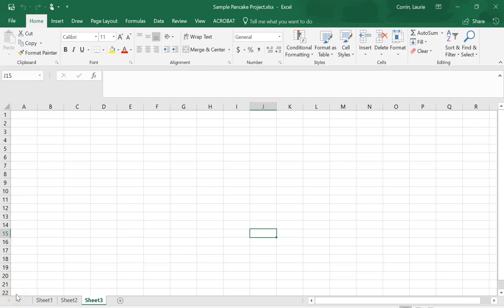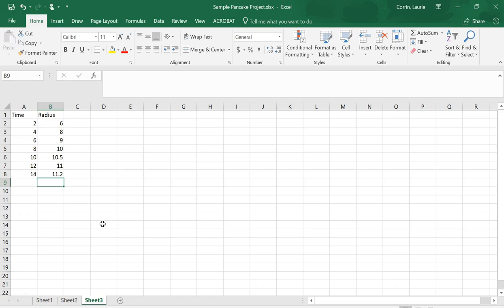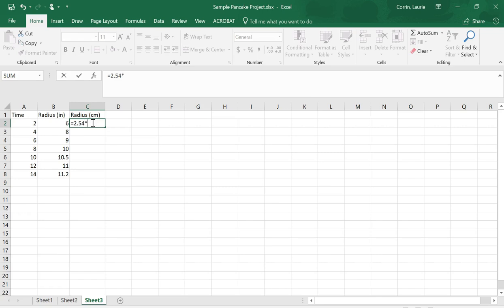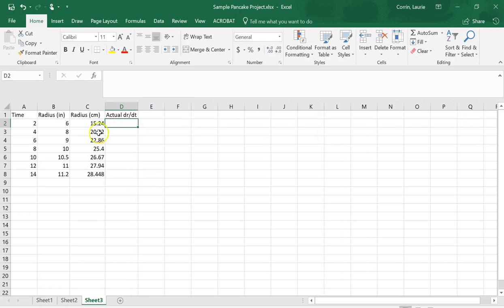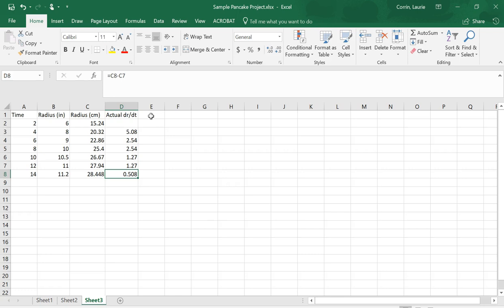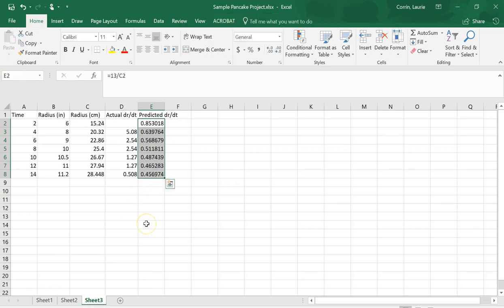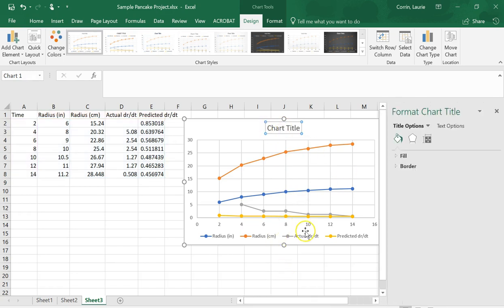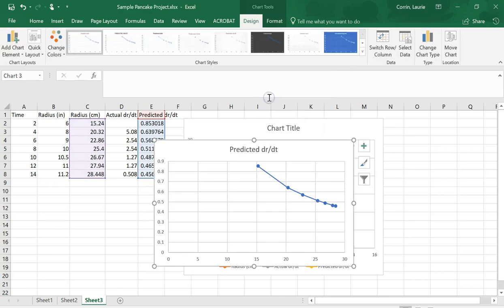Excel Project Tips